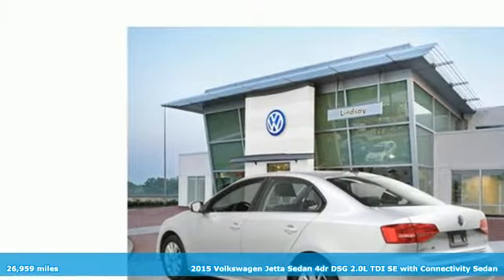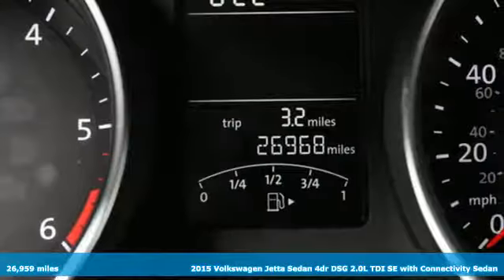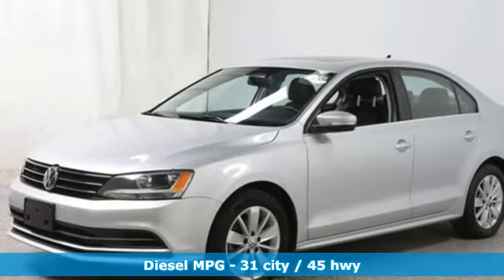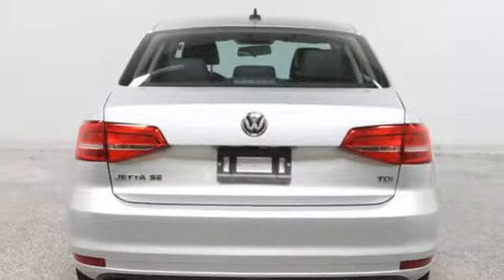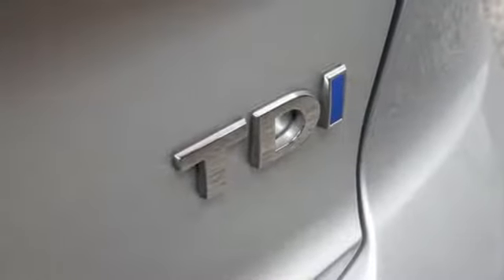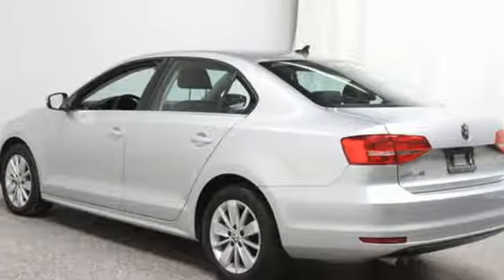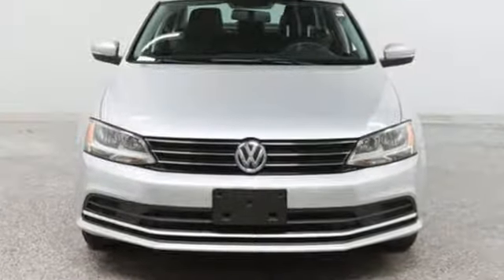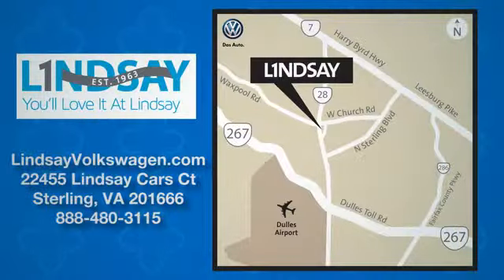Used 2015 Volkswagen Jetta Sedan Sterling Chantilly, VA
Year: 2015
Make: Volkswagen
Model: Jetta Sedan
Trim: 4dr DSG 2.0L TDI
Engine: L Cyl.
Transmission: AUTOMATIC
Color: REFLEX SILVER
Interior: BLACK
Mileage: 26959
Stock #: VP7215
VIN: 3VWLA7AJ2FM244469
ONE OWNER, VOLKSWAGEN CERTIFIED PRE-OWNED WITH TWO YEAR OR UNLIMITED MILE WARRANTY!! 2.0L TDI Turbodiesel, 6-Speed DSG Automatic with Tiptronic, Reflex Silver, Titan Black w/V-Tex Leatherette Seat Trim, 16 Alloy Wheels, ABS brakes, Electronic Stability Control, Emergency communication system, Heated door mirrors, Heated Front Comfort Seats, Heated front seats, Illuminated entry, Low tire pressure warning, Power moonroof, Remote keyless entry, Traction control. 2015 Volkswagen Jetta 2.0L TDI SE Reflex Silver w/Connectivity CARFAX One-Owner. Clean CARFAX. FWD 6-Speed DSG Automatic with Tiptronic 2.0L TDI TurbodieselbrRecent Arrival! Odometer is 8447 miles below market average! 31/45 City/Highway MPGbrVolkswagen Combined Details:brbr * 100+ Point Inspectionbr * Vehicle Historybr * 2 Years of 24-Hr Roadside Asst. Transferability See Dealer for Detailsbr * Limited Warranty: 24 Month/24,000 Mile beginning on the new certified purchase date or expiration of new car warranty expires (whichever occurs later) (for Volkswagen Certified Pre-Owned 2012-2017 Model Years program), 12 Month/12,000 Mile beginning on the new certified purchase date or expiration of new car warranty expires (whichever occurs later) (for Volkswagen Certified Pre-Owned 2018 Model Year program), 24 Month/Unlimited Mile beginning on the new certified purchase date or expiration of new car warranty expires (whichever occurs later) (for Volkswagen Certified Pre-Owned TDI Models program)br * Warranty Deductible: $50br * Roadside AssistancebrbrReviews:brbr * Spacious interior and trunk; good fuel economy and performance from turbocharged engines and available Jetta Hybrid. Source: Edmundsbr * The Volkswagen Jetta is a gorgeously sculpted sedan with daring angles and sumptuous curves. It has a high-end look with sleek aerodynamic lines, and comes in 6 models for buyers to choose from. The base Jetta S is equipped with a 2.0L, 115hp, 4-cylinder engine with your choice of a 5-speed manual or 6-speed automatic. Higher levels have the same transmission choices as the S, but with a 170hp Turbocharged engine instead. The TDI Clean Diesel with its 140hp engine gets up to an incredible EPA estimated 46 MPG on the highway. For more of a rush, the GLI is ready to take off with its turbocharged 210hp engine, sport suspension, sport steering wheel, and front sport comfort seats. For maximum fuel efficiency and an exciting drive, the Jetta Hybrid is available with a 170hp turbocharged engine, a 7-speed DSG automatic transmission with Tiptronic, and gets an EPA estimated 48 MPG on the highway. The interior of the Jetta is sophisticated, roomy, and stylish. It comes standard with a multi-function trip computer and an auxiliary input for your radio. Higher trims have available features like Bluetooth audio streaming, a power sunroof, push-button start, touchscreen navigation, Fender Premium Audio, a Rearview camera, and heated front seats. For your gear, the Jetta has 15.5 cubic feet of cargo space, and 60/40 split folding rear seats. The Volkswagen Car-Net communication system is available on most trims. It gives you services like roadside assistance, and crash notification. Safety features include anti-lock brakes, stability control, and the Intelligent Crash Response System. In a collision it deploys the airbags, disables the fuel pump, turns on your hazard lights, and unlocks the doors. Source: The Manufacturer Summary

Address:
22455 Cedar Green Road